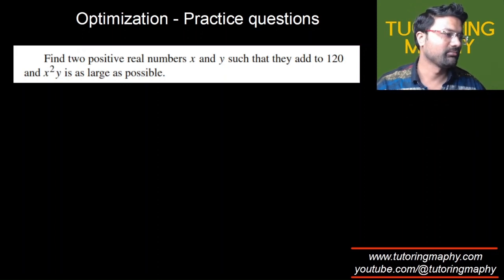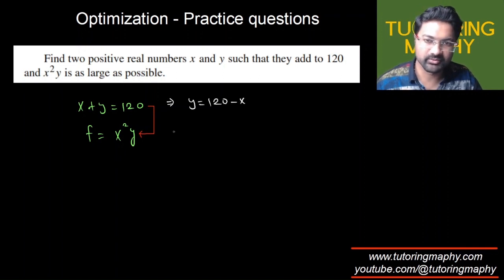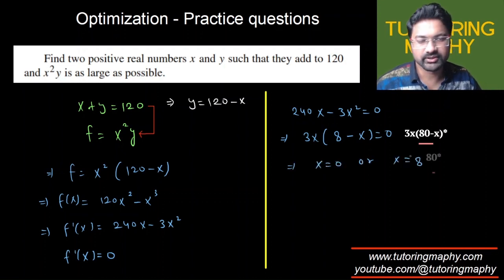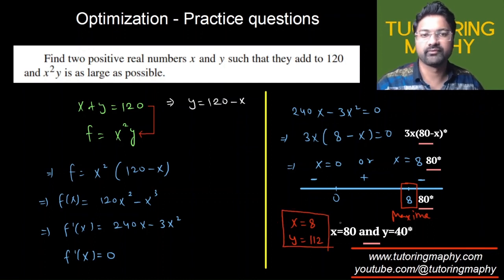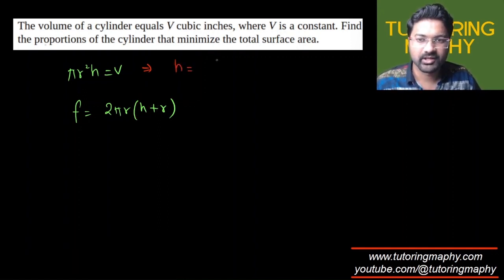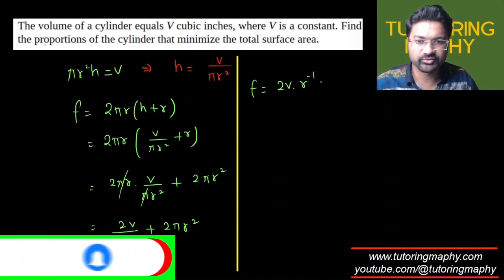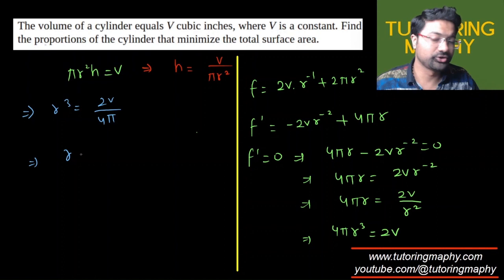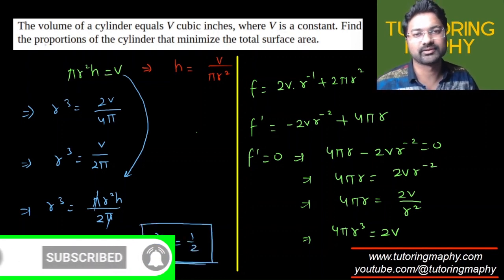How to solve optimization problem | Calculus 1 | All varieties | Part 1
How to solve optimization problems asked in Calculus 1 or AP Calculus AB and BC | Part 1

Math tutor
Physics tutor